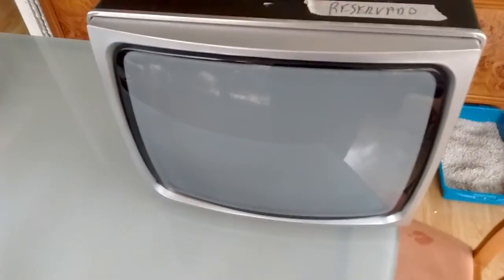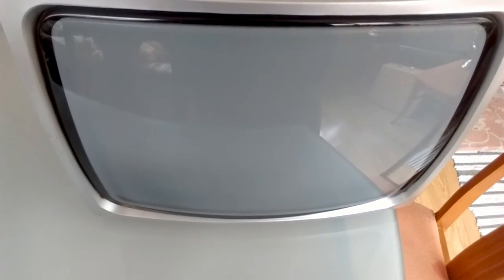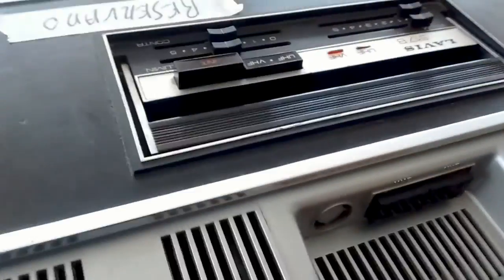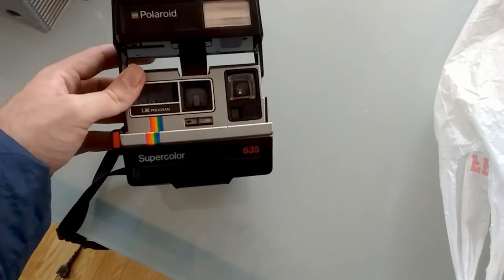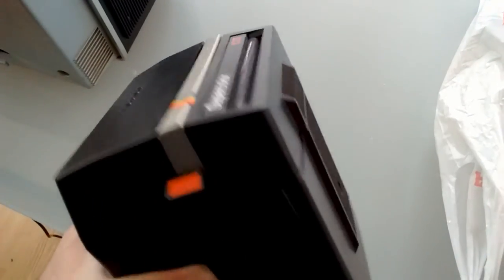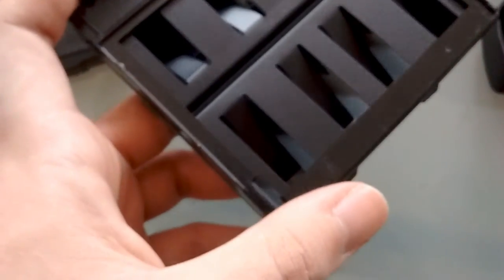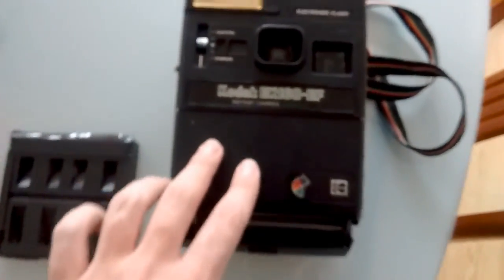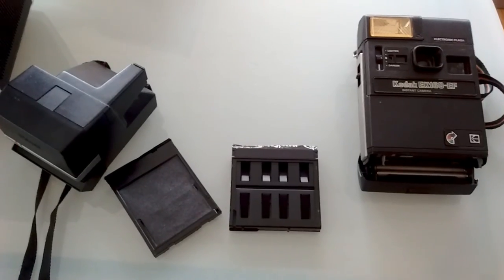VLOG #10: Thrift store finds: Valve TV, Polaroid 635 and Kodak EK160-EF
Breddy gud, actually.